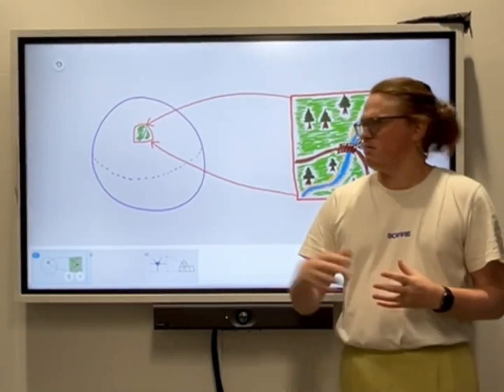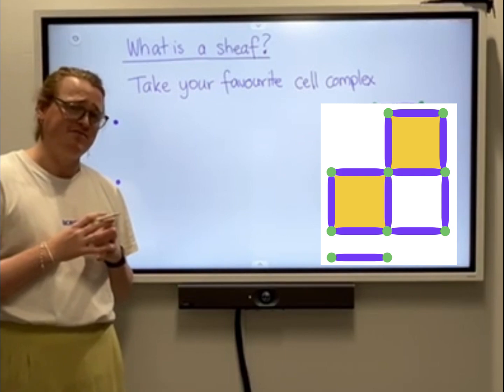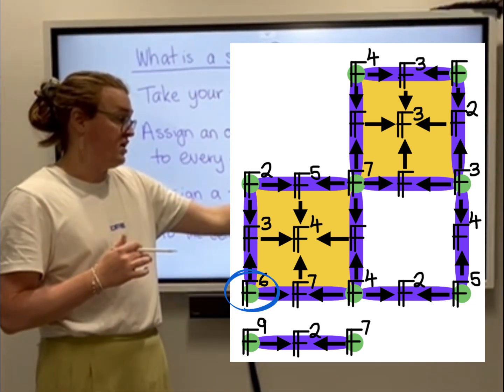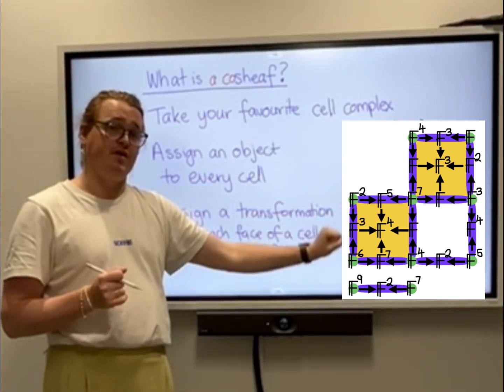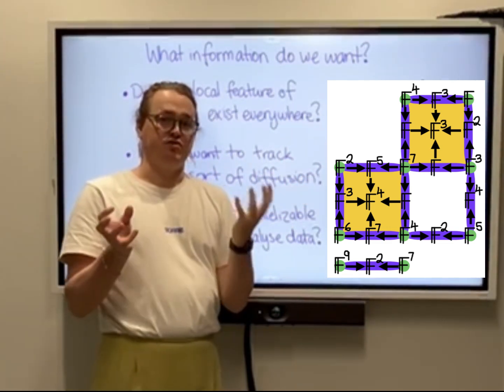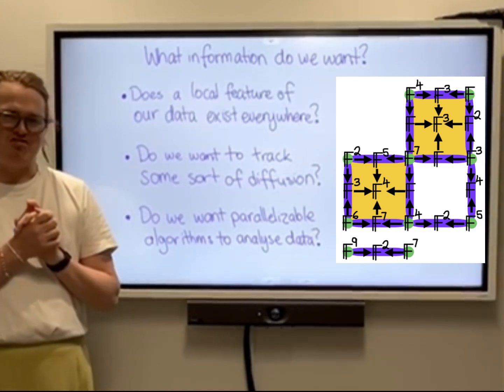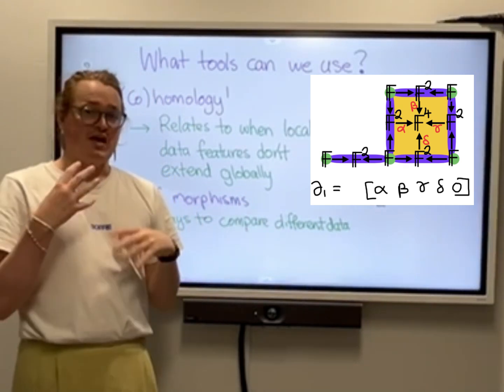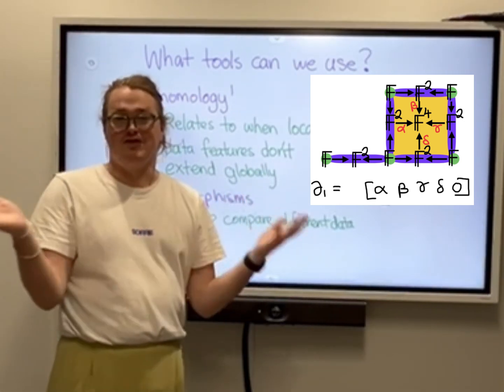A very brief crash course on cellular sheaves [Adam Onus]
In this video we (very briefly) go through the definition of cellular sheaves and cosheaves, give an overview of why we would use such tools in data science, talk about what properties of (co)sheaves we may want to use, and signpost to various literature for further reading.